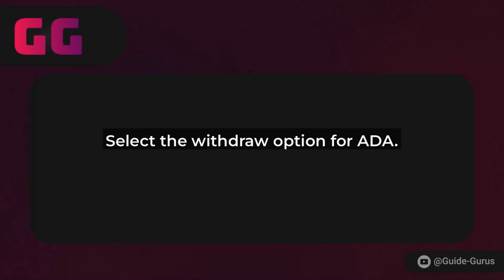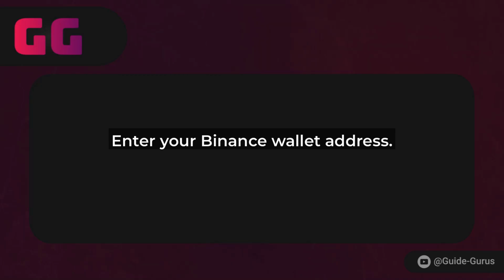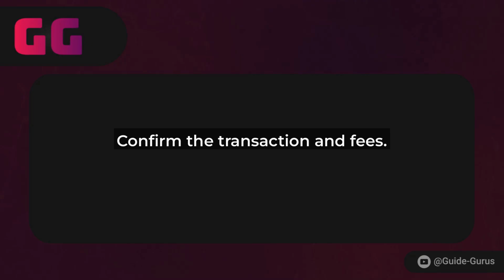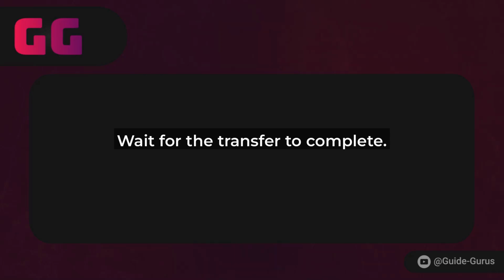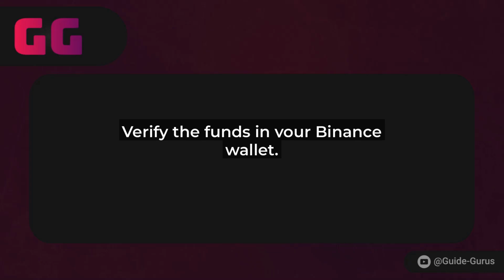How To Withdraw Cardano From Uphold To Binance 2025